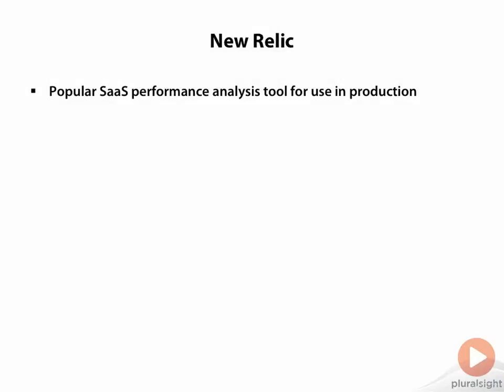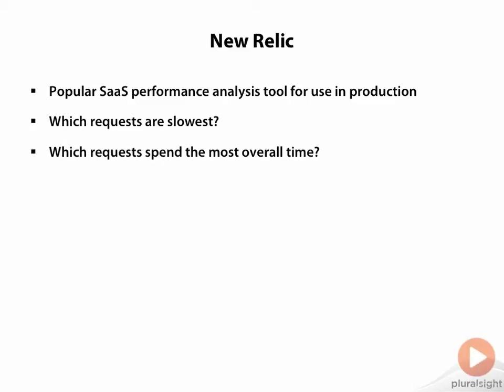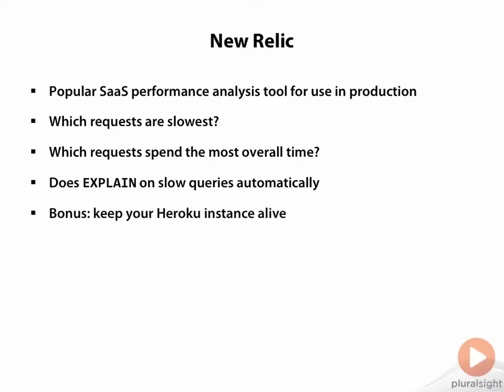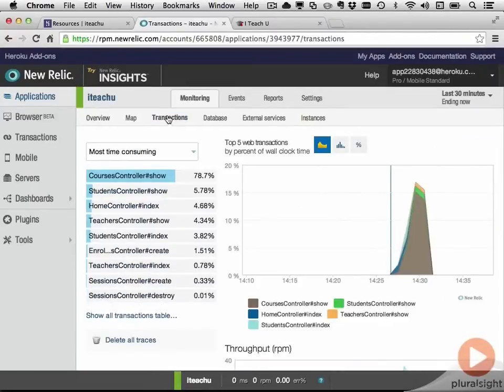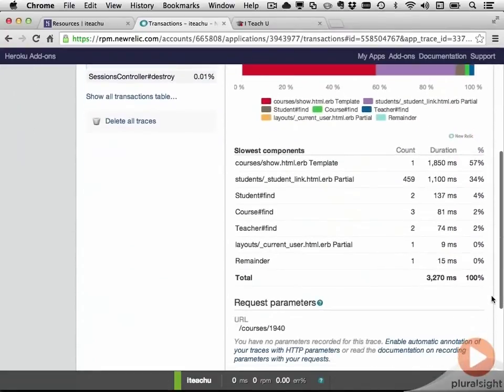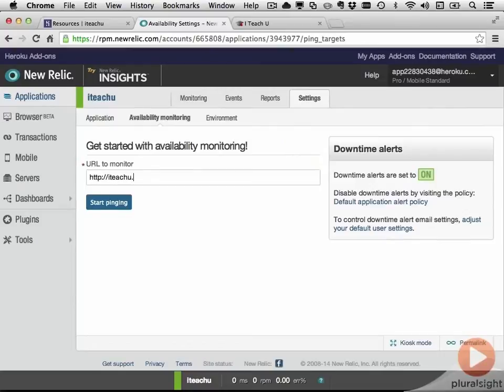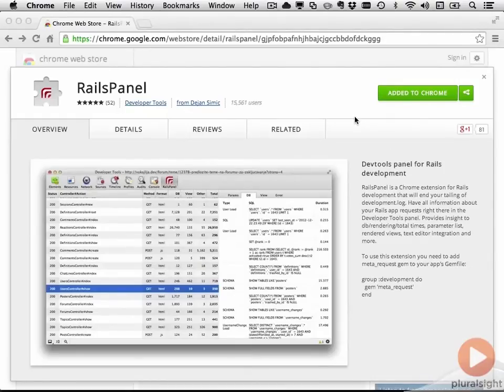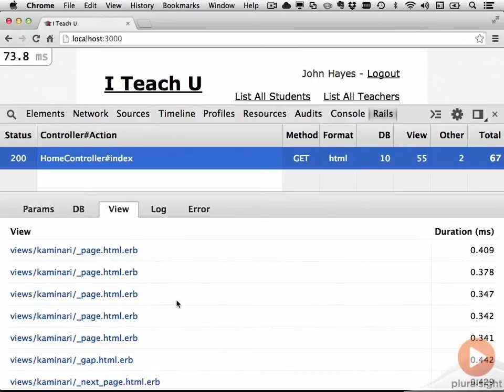New Relic and Rails Panel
Speed up your Ruby on Rails 4.1 (and 4.0 and 3.2) applications. In this free preview from his Rails 4.1 Performance Fundamentals course, Brian Morearty introduces you to New Relic and Rails Panel tools. This full course covers profiling techniques; making fewer, faster, database queries; Russian Doll caching; Turbolinks and more.